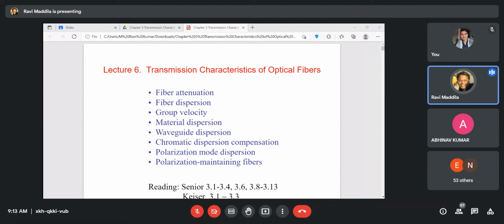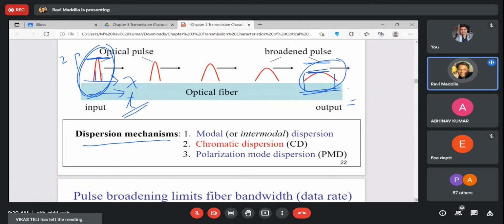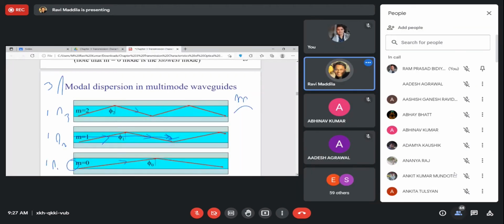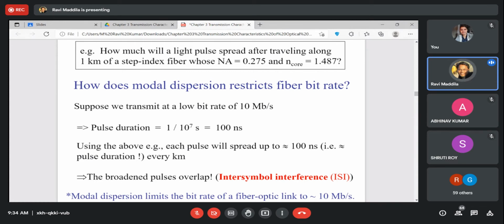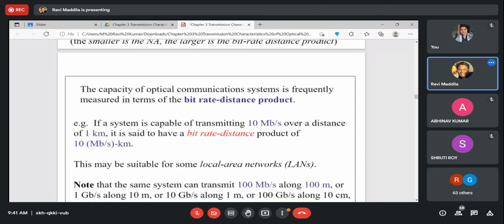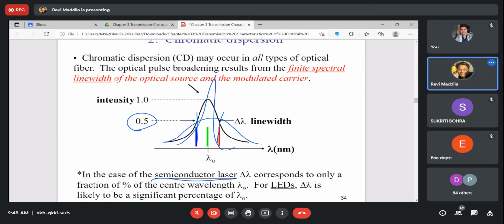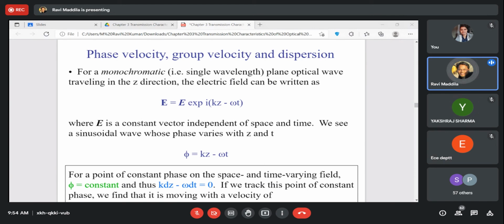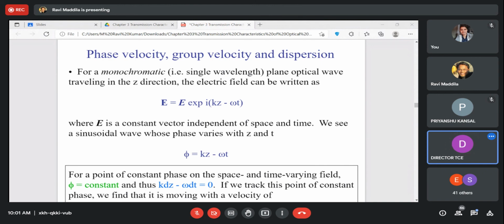OCS | Video 02 | 23 October 2021 | RKM | ECT 305